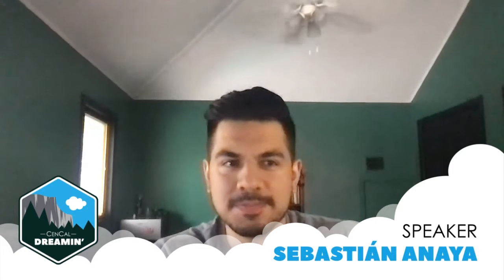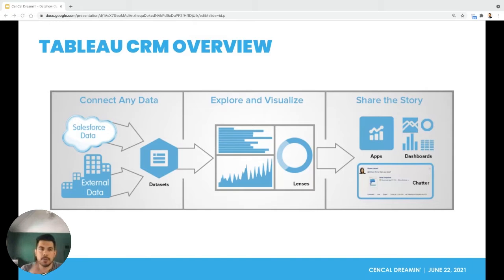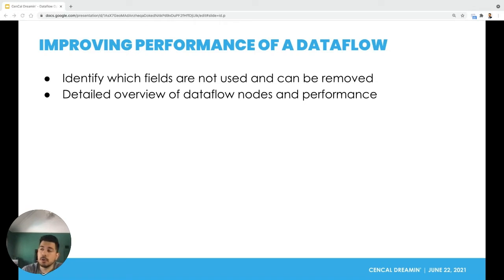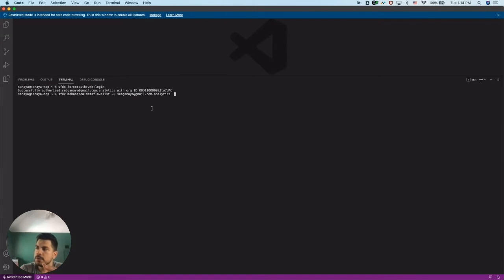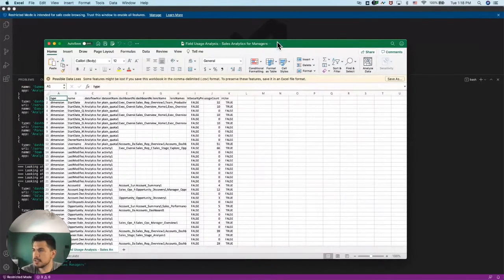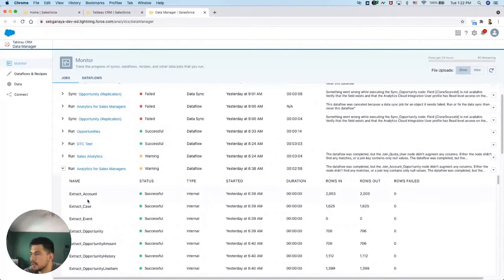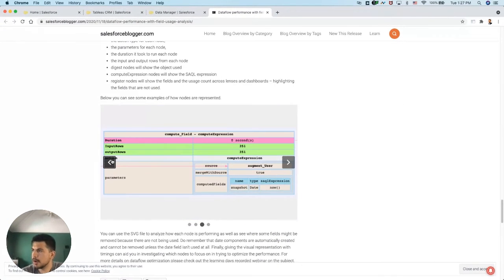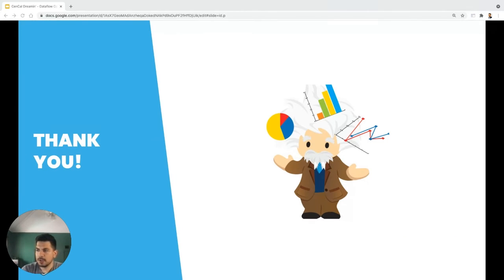CenCal Dreamin' 2021 | Sebastian Anaya | Analyze Your Tableau CRM Dataflows Performance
Join us for Sales Operation Manager, Sebastian Anaya's, CenCalDreamin' 2021 presentation!

Topic:
Analyze Your Tableau CRM Dataflows Performance

About:
CenCal Dreamin' is Central California's very own Salesforce community event.